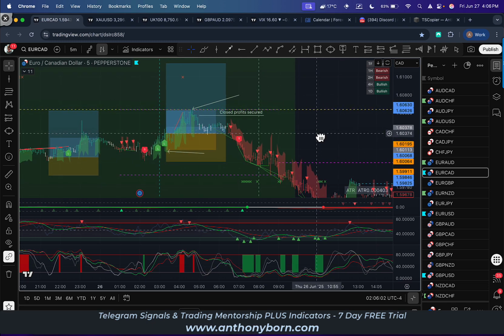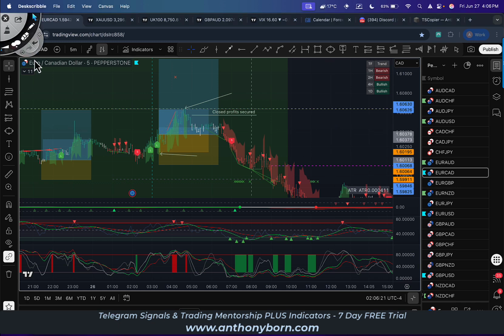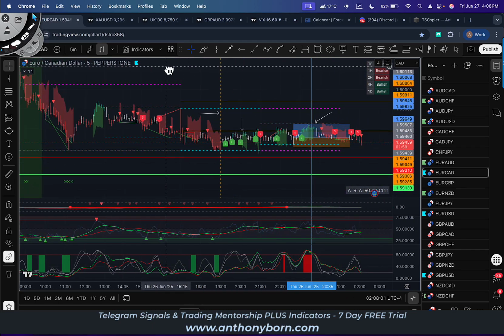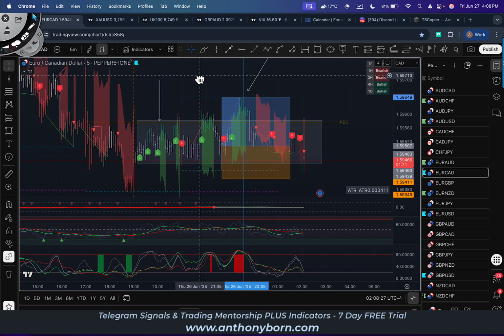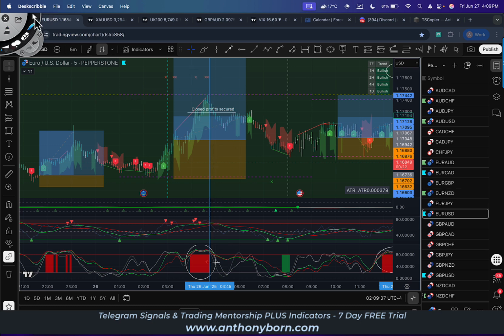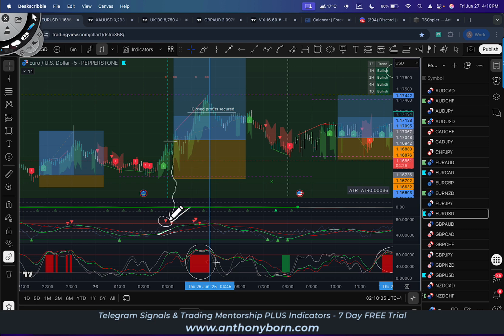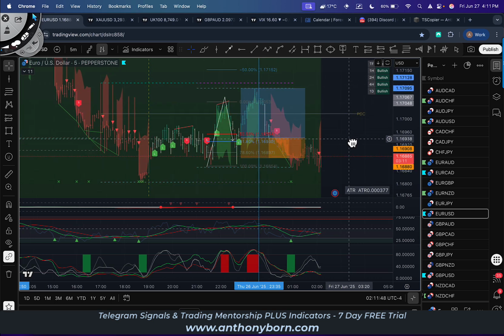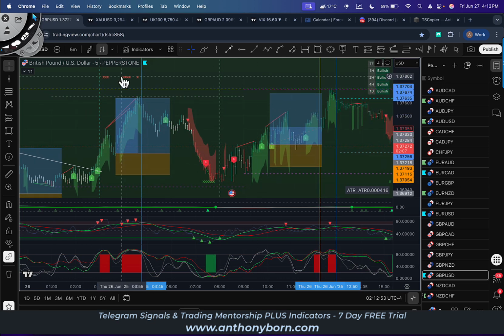VIP Signals Results Yesterday London and NY Sessions + Today Asian Session